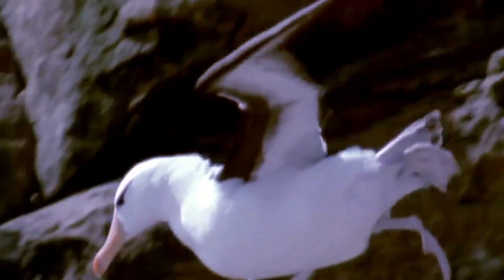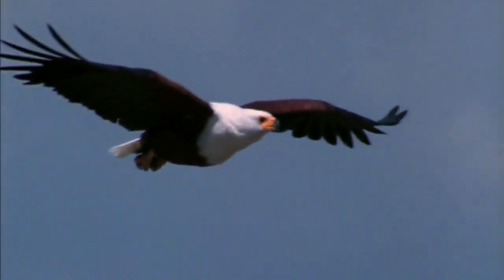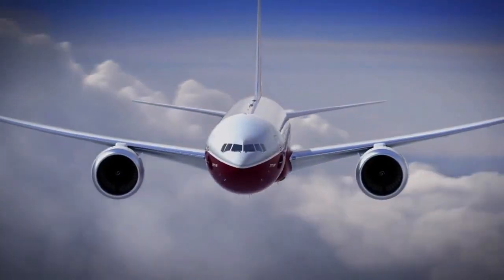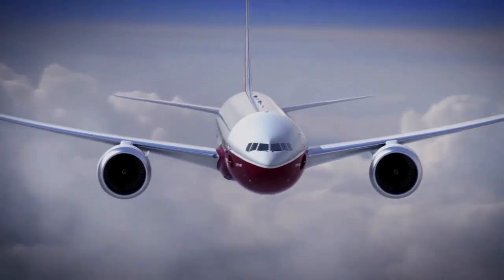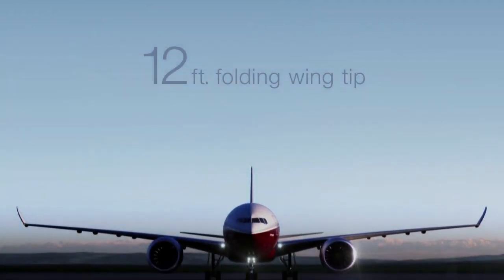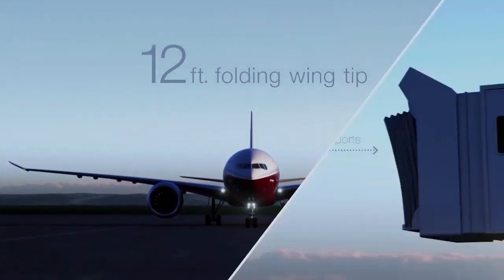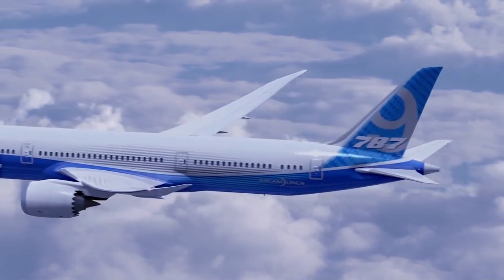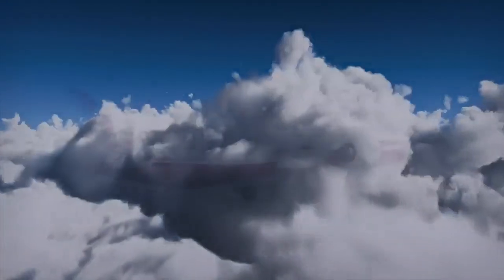The Wing is the Thing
The amazing, glider-like wings of the 777x take carbon composites to a new level. Longer and more efficient, these revolutionary wings will change how we fly.